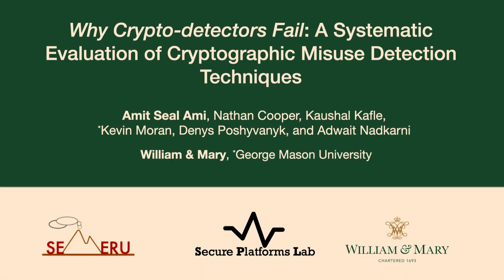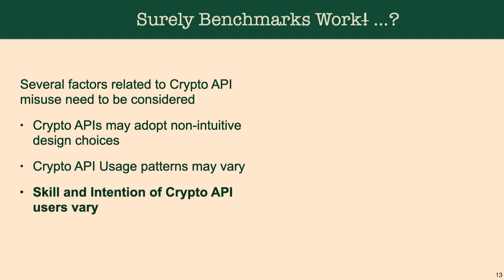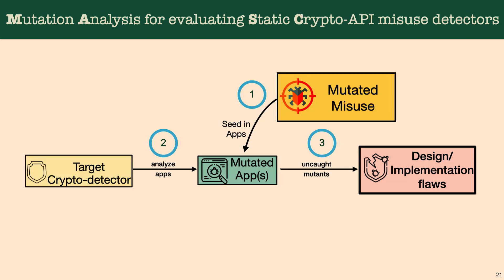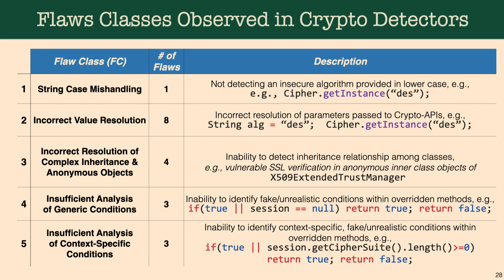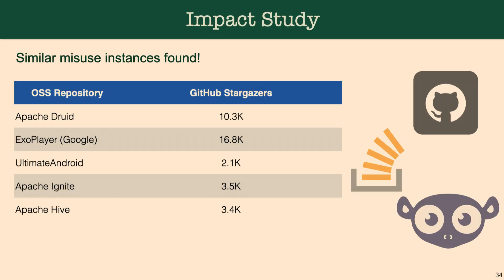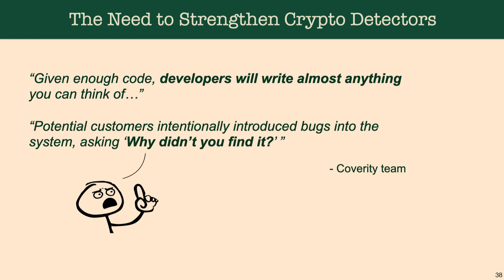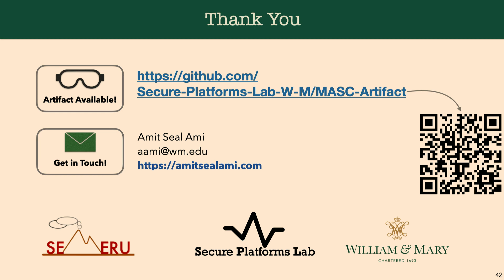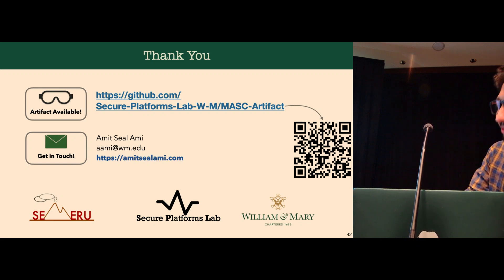Why Crypto-detectors Fail: A Systematic Evaluation of Cryptographic Misuse Detection Techniques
Amit Seal Ami (William & Mary), Nathan Cooper (William & Mary), Kaushal Kafle (William & Mary), Kevin Moran (George Mason University), Denys Poshyvanyk (William & Mary), Adwait Nadkarni (William & Mary)